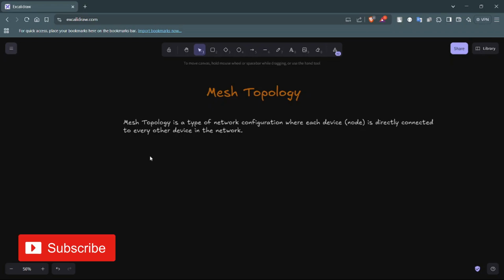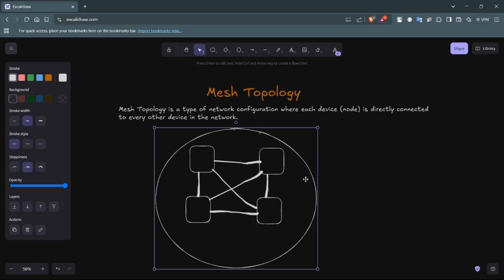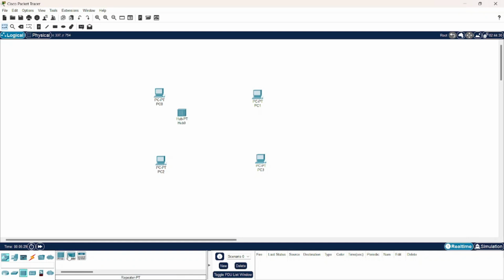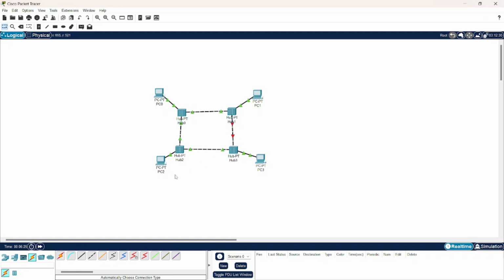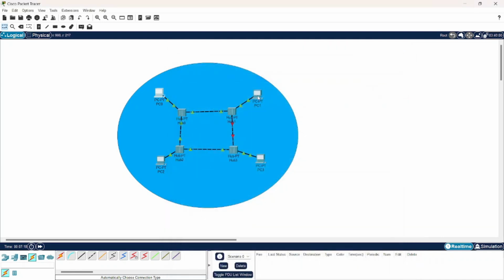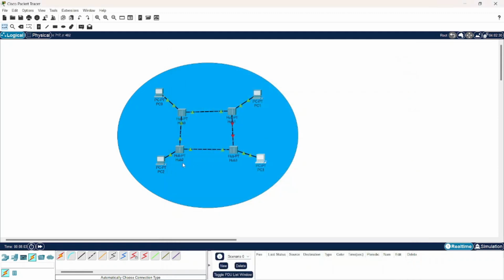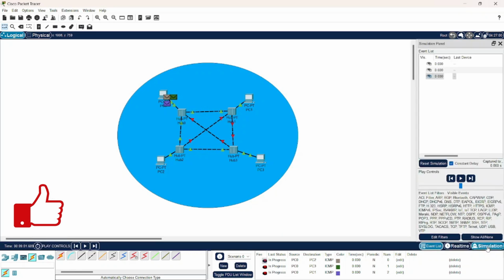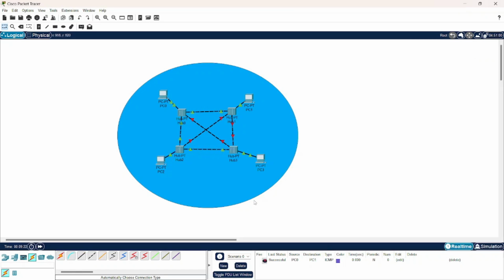06 Mesh topology using cisco packet tracer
Learn how to implement mesh topology using Cisco Packet Tracer in this step-by-step tutorial! This video guides you through designing a network with full and partial mesh configurations, connecting multiple devices for optimal communication and fault tolerance. We'll demonstrate device configuration, IP addressing, and testing connectivity to ensure the network works seamlessly. Ideal for students and networking professionals preparing for certifications or practical applications.

Mesh topology implementation
Cisco Packet Tracer tutorial
Full mesh topology
Partial mesh topology
Network simulation
Cisco networking
IP addressing
Network configuration
Packet Tracer practical
Computer networks setup